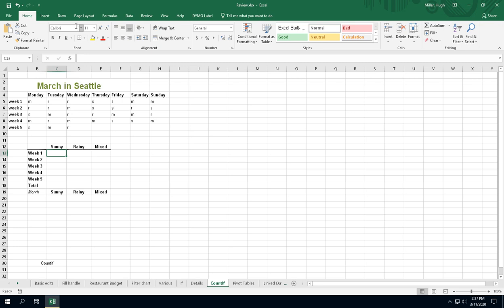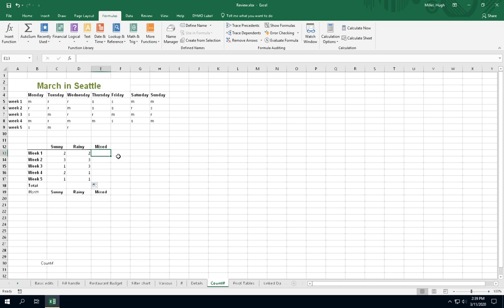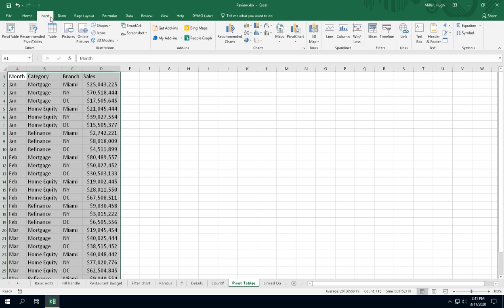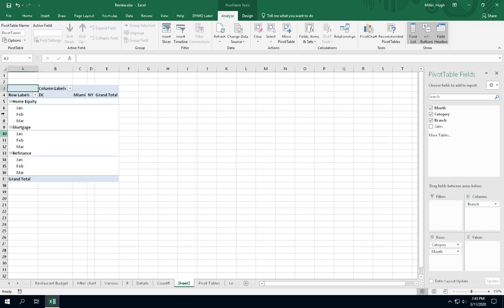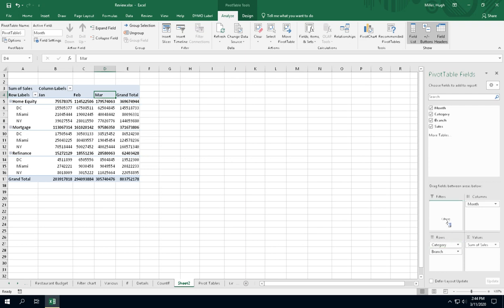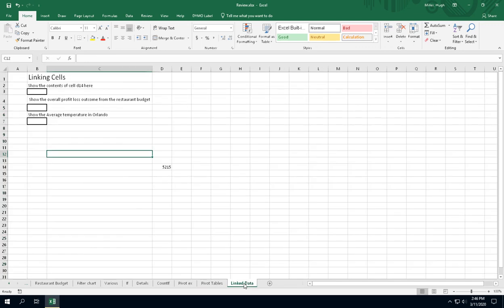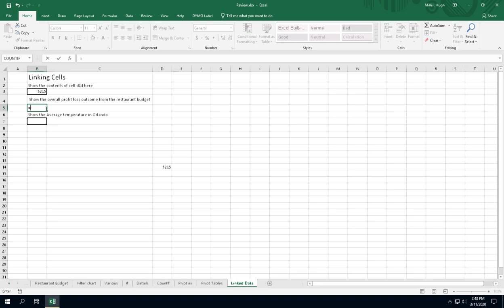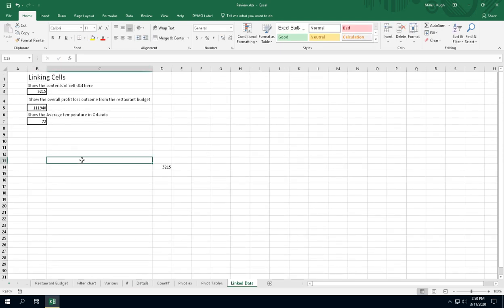Excel Reminders, Part 2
Class reminders, cont.